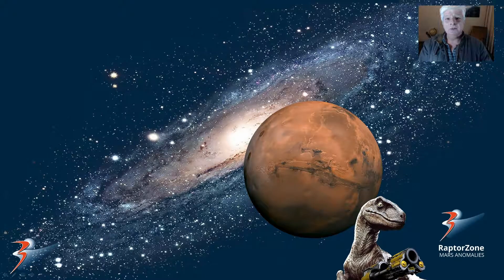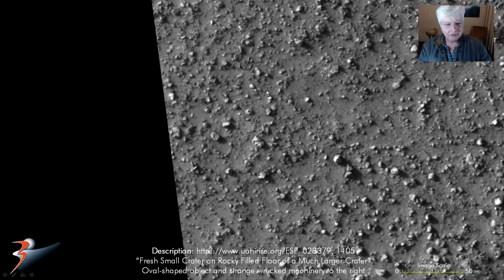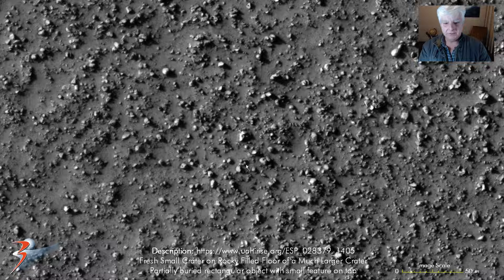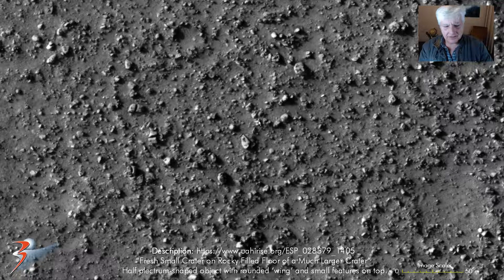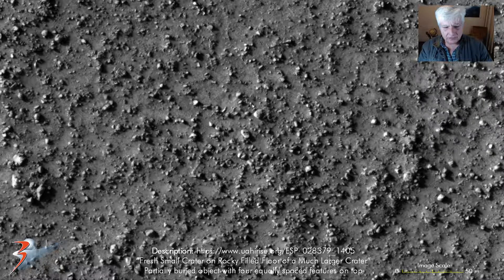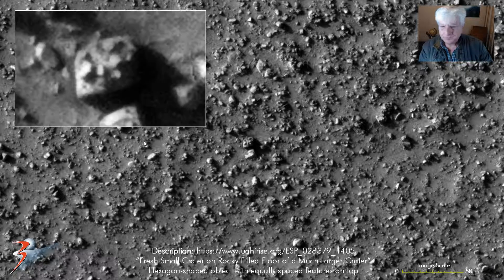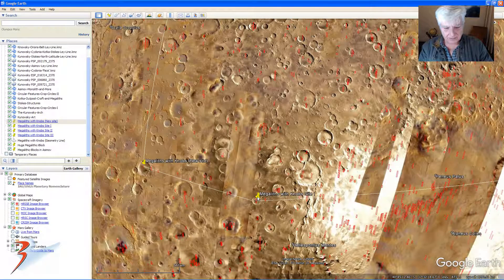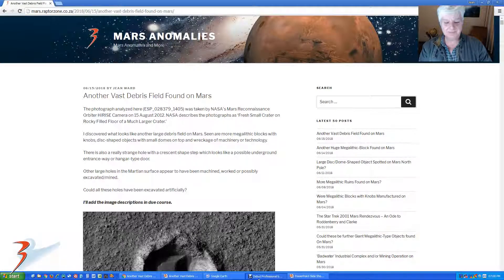Another Vast Debris Field Found on Mars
The photograph analyzed here (ESP_028379_1405) was taken by NASA’s Mars Reconnaissance Orbiter HiRISE Camera on 15 August 2012. NASA describes the photographs as ‘Fresh Small Crater on Rocky Filled Floor of a Much Larger Crater.’

I discovered what looks like another large debris field on Mars. Seen are more megalithic blocks with knobs, disc-shaped objects with small domes on top and wreckage of machinery or technology.

There is also a really strange hole with a crescent shape step which looks like a possible underground entrance-way or hangar-type door.

Other large holes in the Martian surface appear to have been machined, worked or possibly excavated/mined.

Could all these holes have been excavated artificially?

Additional information:

My previous Blog Post featuring ‘Were Megalithic Blocks with Knobs Manufactured on Mars?’

My previous Blog Post featuring ‘More Megalithic Ruins Found on Mars?’

My previous Blog Post featuring ‘Carved stone discs found on Mars and Earth:’

Ley lines are mapped as accurately as possible using the limited information, data and mapping tools available at the time, therefore the ley lines may deviate from target sites by a few kilometres. Revisions may be made in the future as new, more precise information, data and mapping tools become available.